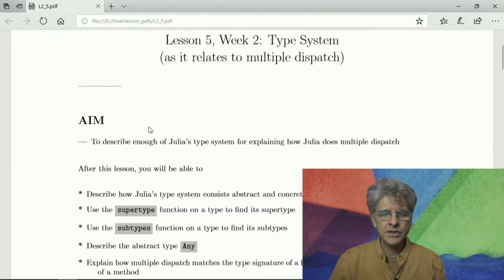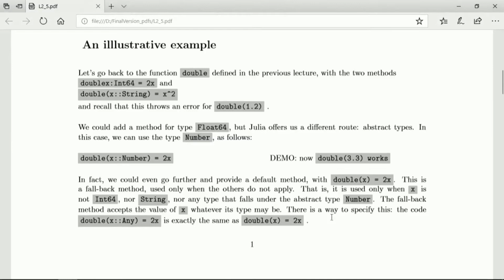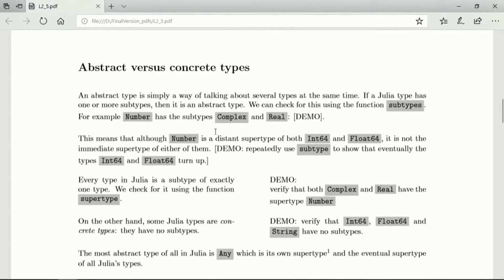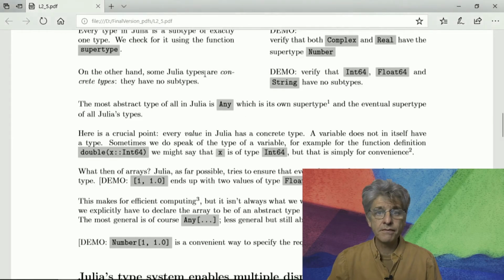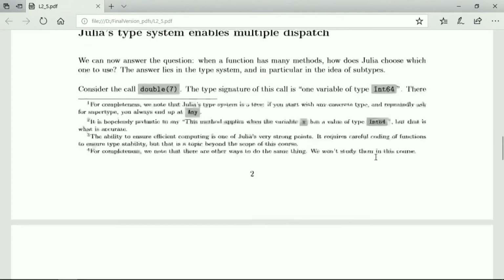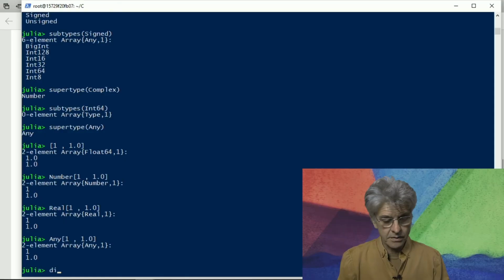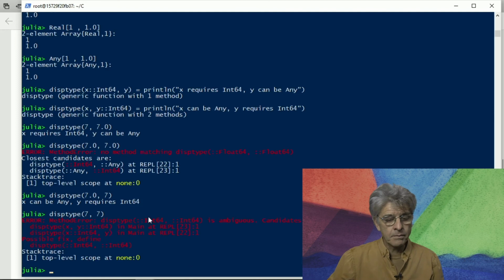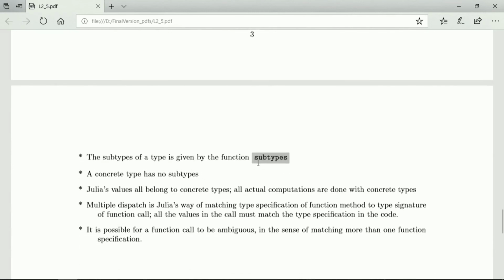Julia's Type System & Multiple Dispatch | Julia Programming For Nervous Beginners (Week 2 Lesson 5)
An introduction to how Julia's type system enables multiple dispatch.  We proceed by simple examples.

00:00 Welcome
01:13 An illustrative example
05:17 Abstract versus concrete types
11:20 Julia's type system enables multiple dispatch
18:33 As a beginner, you need only a small part of Julia's type system